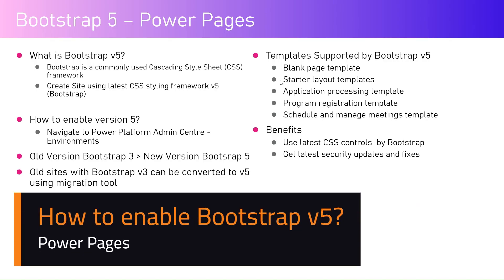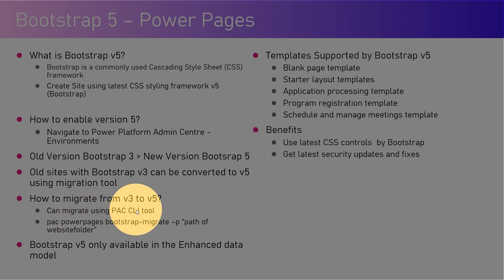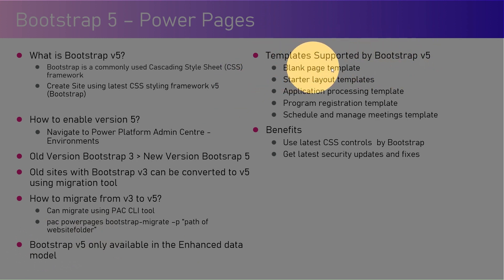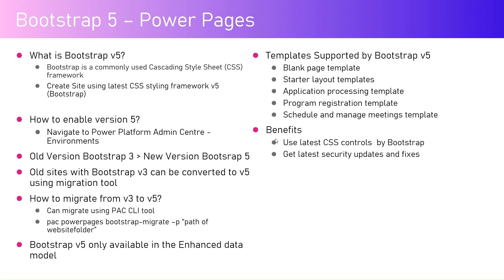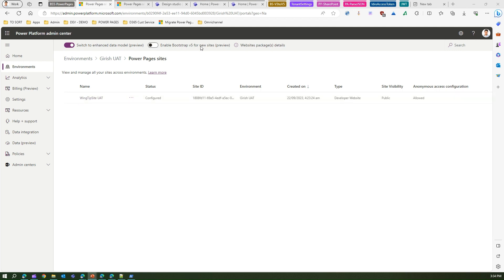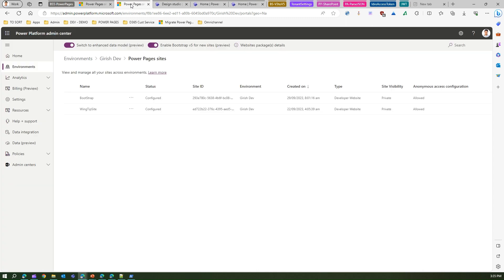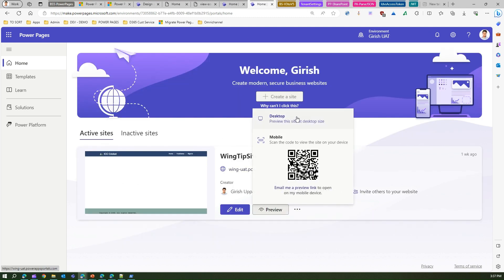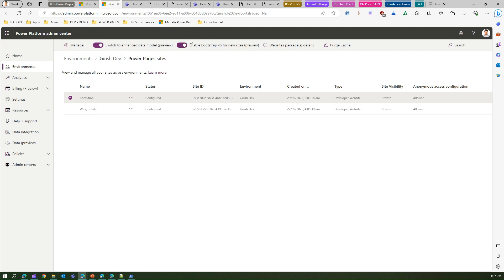What is Bootstrap 5 in Power Pages and how to enable bootstrap 5 ?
This video demonstrates usage and enablement of bootstrap 5 in power pages. Bootstrap is a commonly used Cascading Style Sheet (CSS) framework.

 The Old sites with Bootstrap v3 can be converted to v5 using migration tool.
The 'pac powerpages bootstrap-migrate' command can be used in pac cli to migrate older sites referencing bootstrap version 3 into bootstrap 5.

Bootstrap 5 is only available in the Enhanced data model.

The Templates Supported by Bootstrap v5 are as follows:
✔️Blank page template
✔️Starter layout templates
✔️Application processing template
✔️Program registration template
✔️Schedule and manage meetings template

Girish Uppal explains the purpose of bootstrap version 5 in power pages and highlights some of its advantages compared to its predecessor bootstrap version 3.